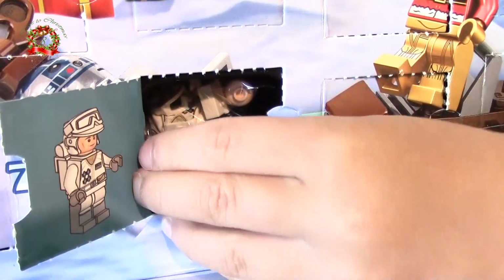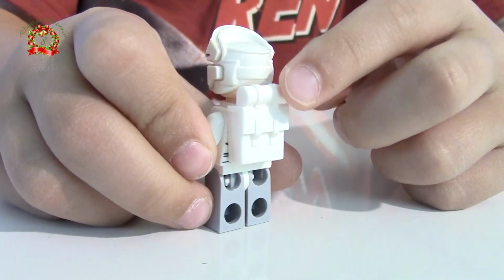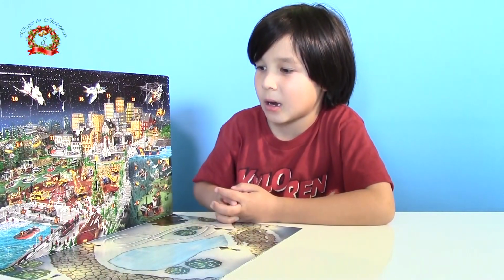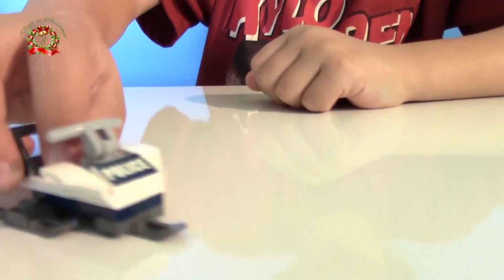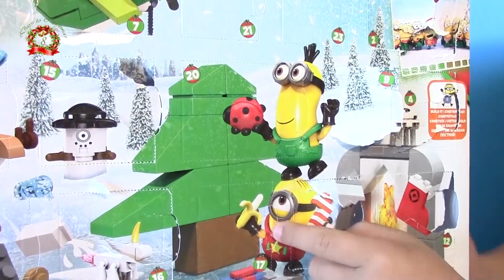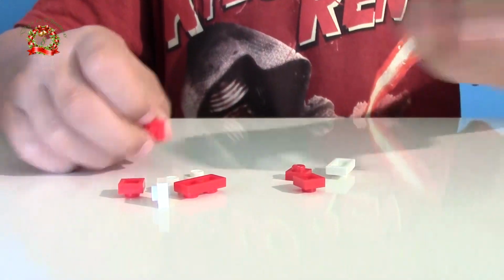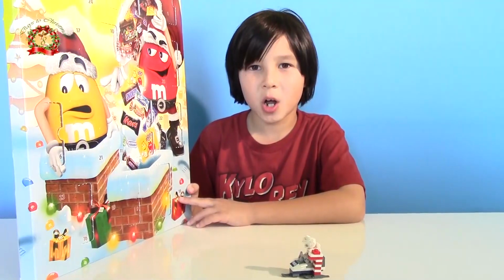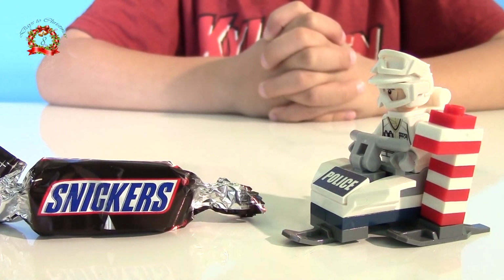LEGO advent calendar 2015 STAR WARS MINIONS & M&M's Opening & Toy Review by Lucas World DAY 17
Lucas World presents opening of 2015 LEGO STAR WARS MINIONS & M&M's Advent Calendar & Review and Testing of STAR WARS, LEGO and Minions Toys
Lucas is opening window #17 on his four 2015 Advent Calendars. He got LEGO CITY, LEGO STAR WARS, Despicable Me Advent Calendar and also M&M’s Advent Calendar stuffed with cool Minions surprises, LEGO minifigures, gifts, STAR WARS spaceship, vehicles, figures, toys and yummy chocolate treats. Watch opening Advent Calendars, toy testing and review of surprise toys while we count down to Christmas. Only 8 Days left to Santa!

LUCAS WORLD is bringing you one of the Biggest Surprises on You Tube!